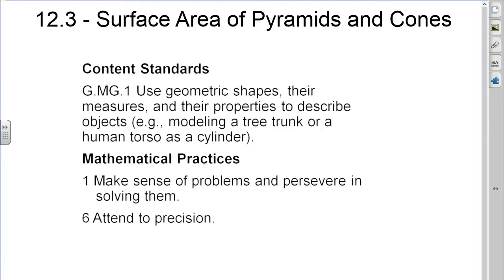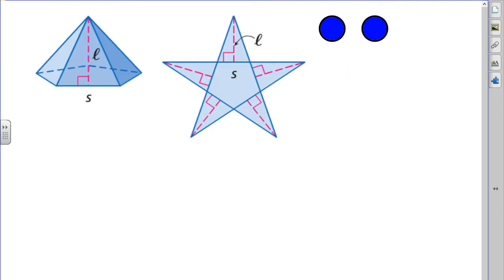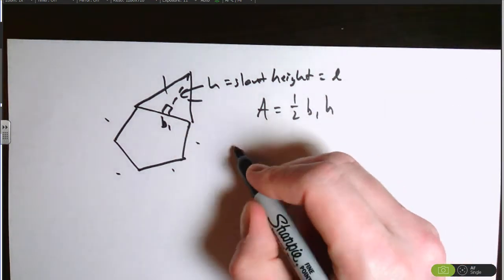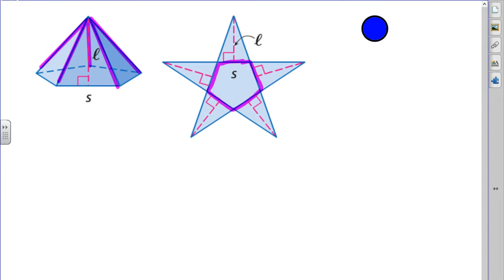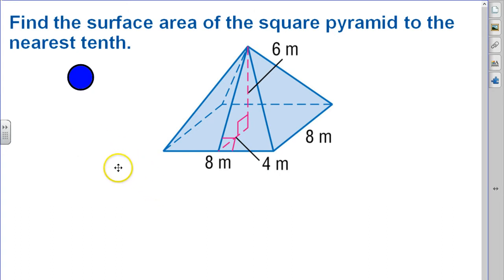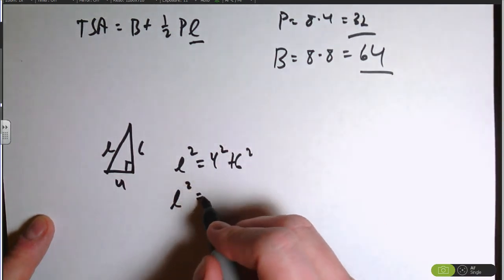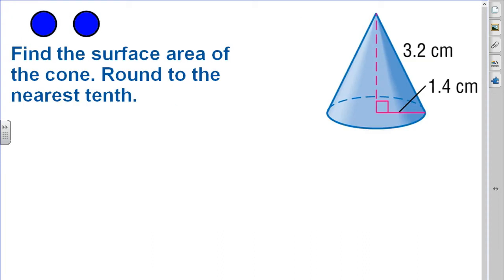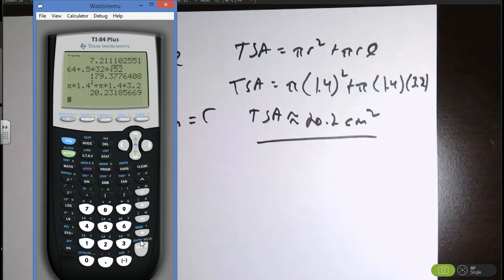12.3 - Geometry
12.3 - Geometry